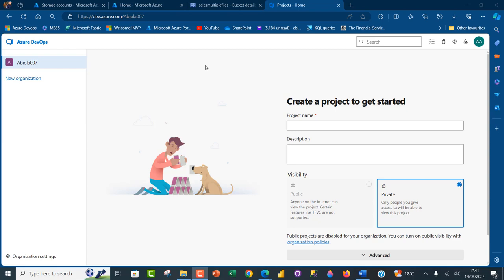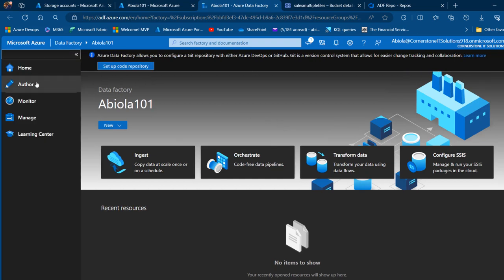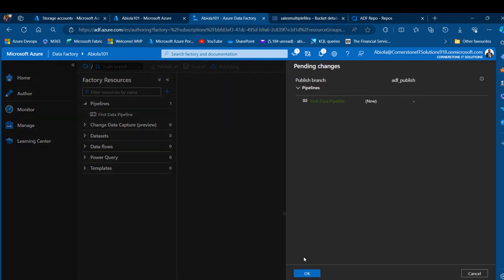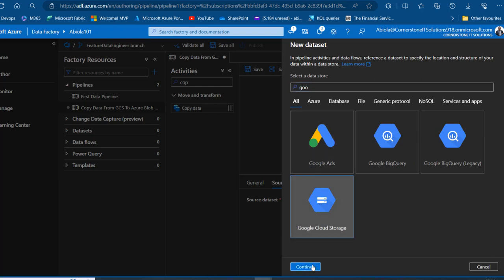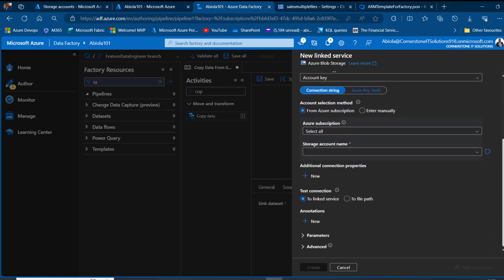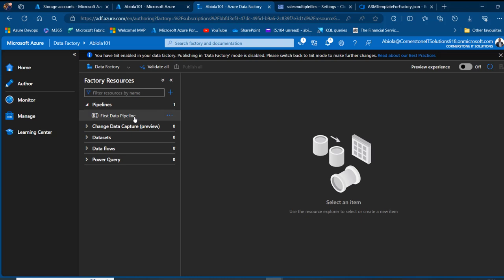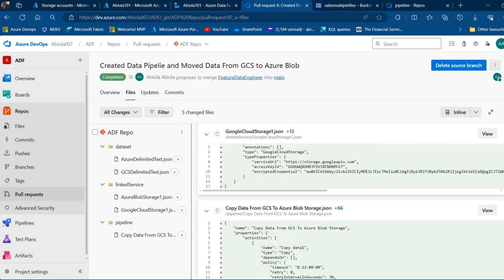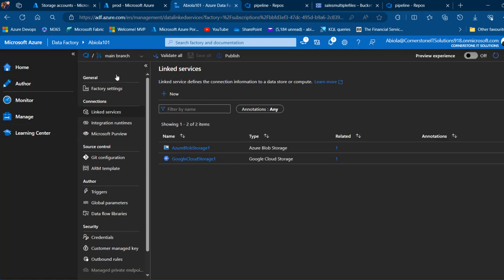Azure Data Factory Git Integration using Azure DevOps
This video shows how to integrate Azure Data Factory to git using Azure DevOps